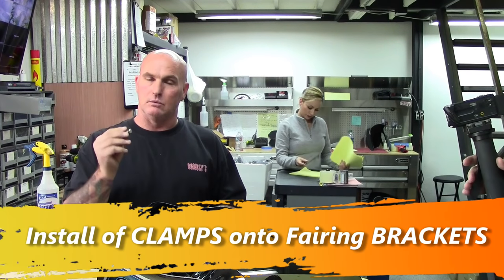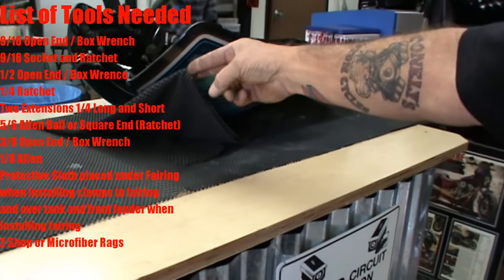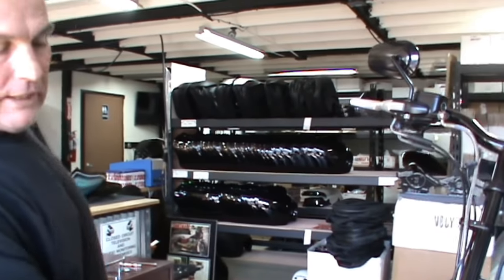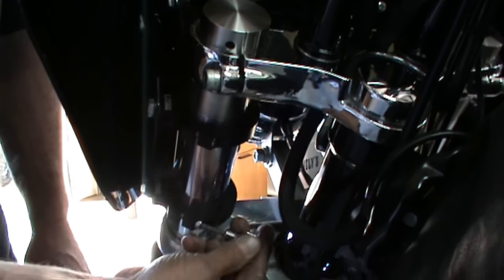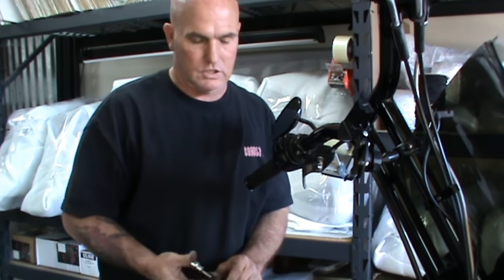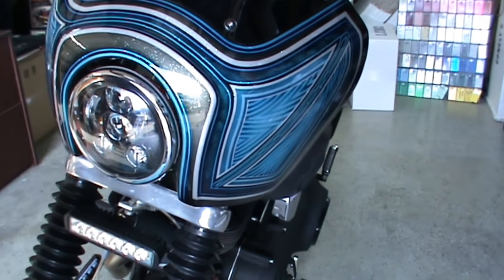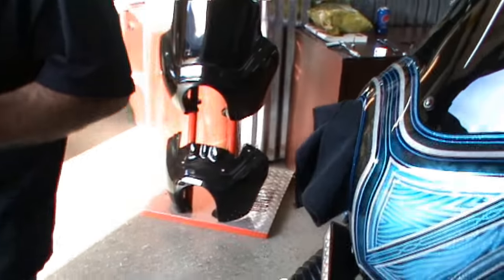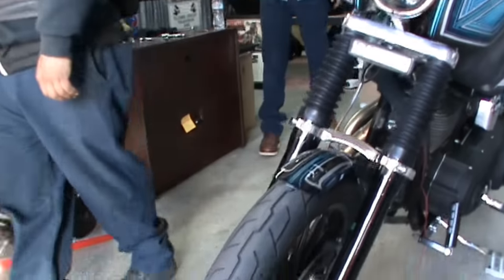Conely's USA T-Sport Fairing Install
John Conely of Conely's USA Shows us how to install the Conely's Retro T-Sport Fairing on Lil Ricky's 2008 Street Bob. You will be shown how to install the clamps to the fairing, the Headlight block to the triple tree, and the complete install of the fairing to the bike.